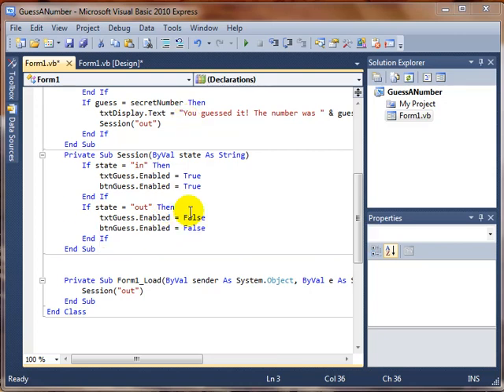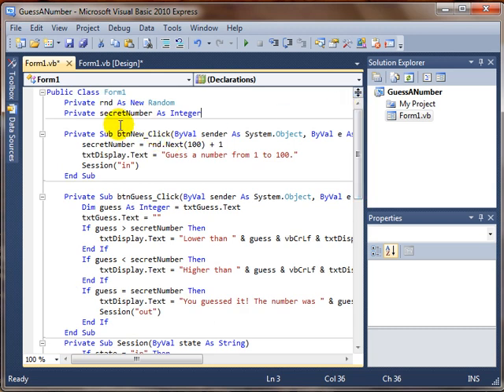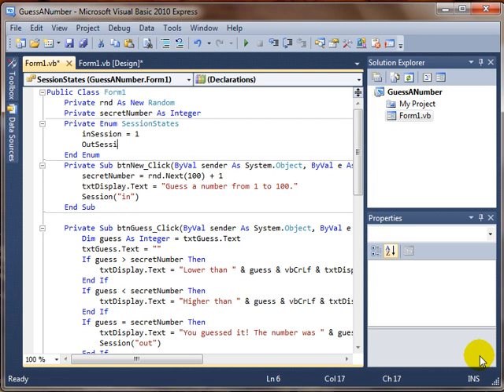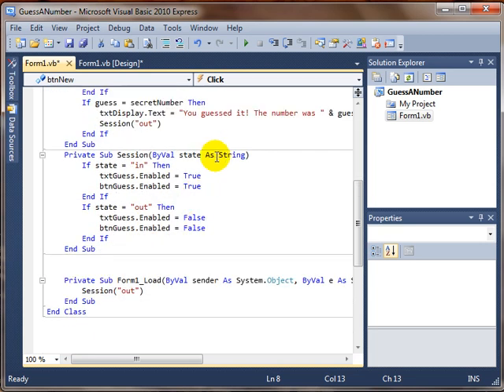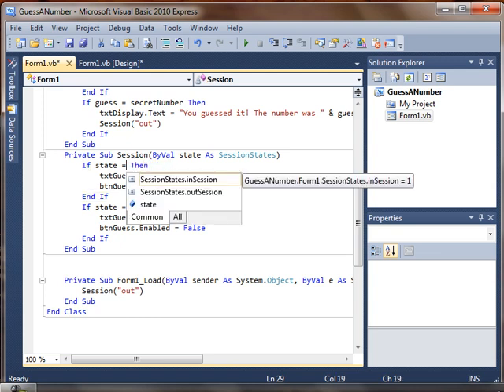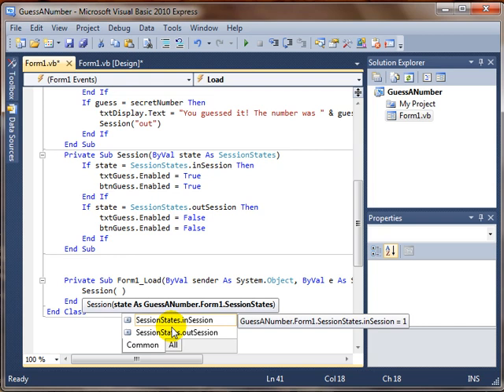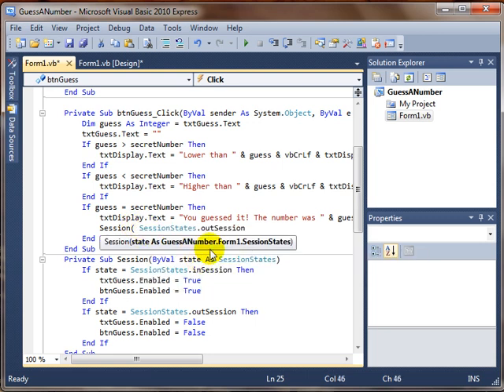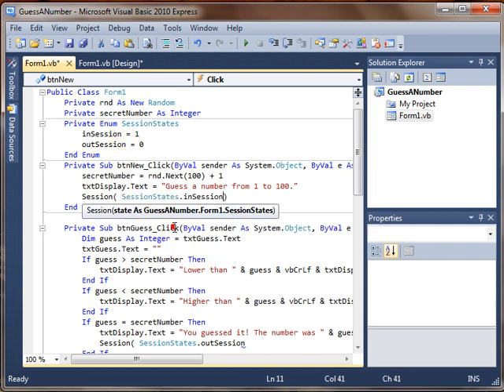Visual Basic (VB) Guessing Game with Enumeration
Visual Basic enumeration example in guessing game.